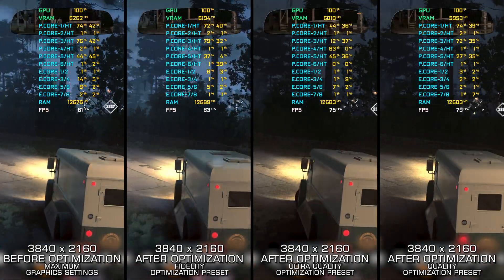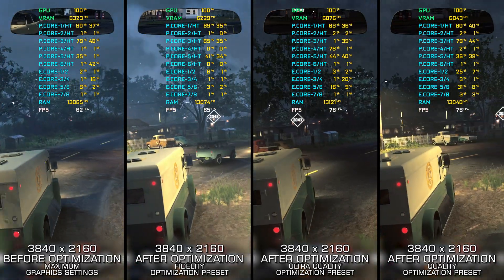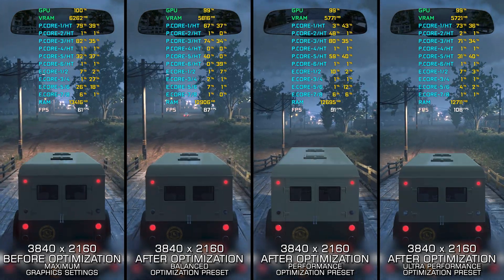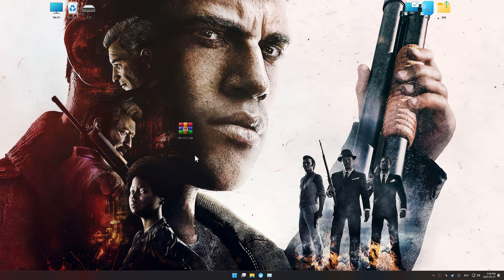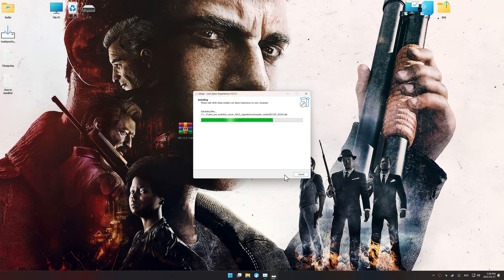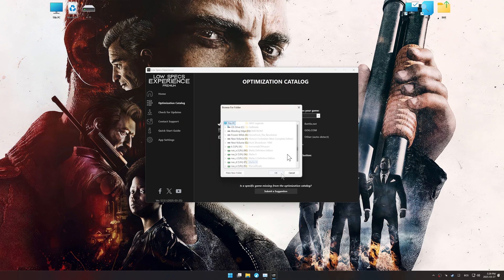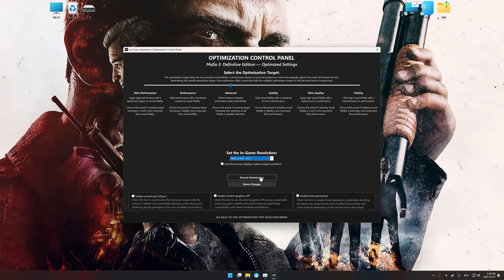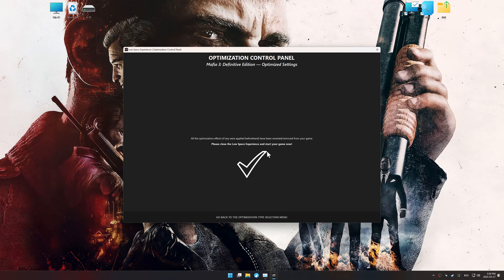Mafia 3 + Definitive Edition | Optimized PC Settings for Smoother Gameplay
Learn how to configure the Optimized PC Settings presets in Low Specs Experience for Mafia 3 and Mafia 3: Definitive Edition to achieve stable frame rates, smooth gameplay, and balanced performance. This guide shows you how to maintain excellent visual quality while improving responsiveness, reducing micro-stutters, and keeping motion fluid for the best overall gaming experience.

• 32GB DDR5 6000MHz
• NVIDIA GeForce RTX 4070 Ti SUPER

⏱️ Timestamps

00:00 Before vs After Optimization
01:03 Optimization Guide
02:44 Additional Gameplay Footage